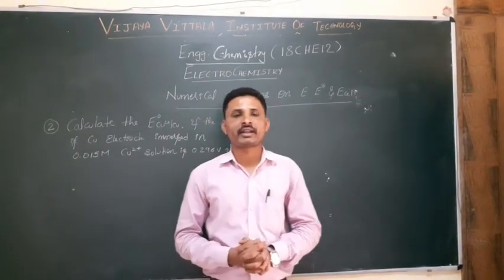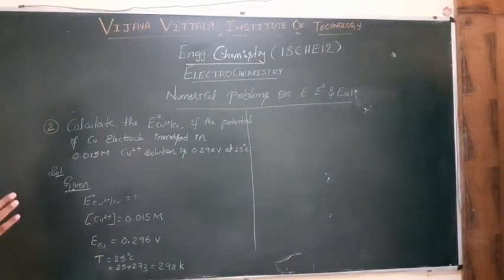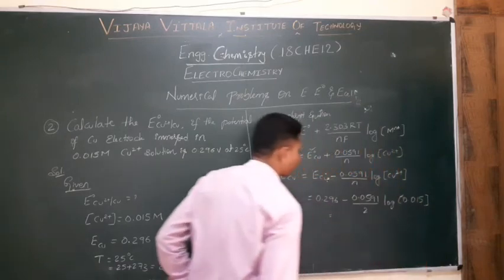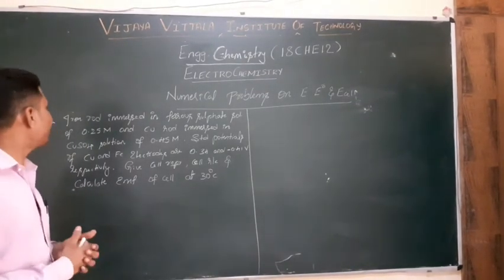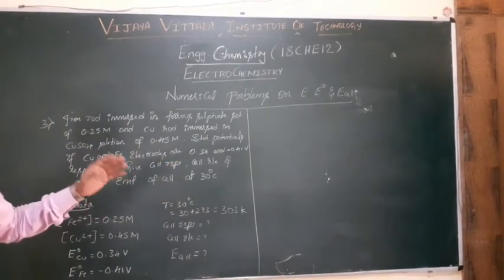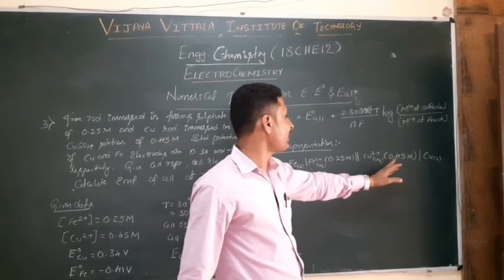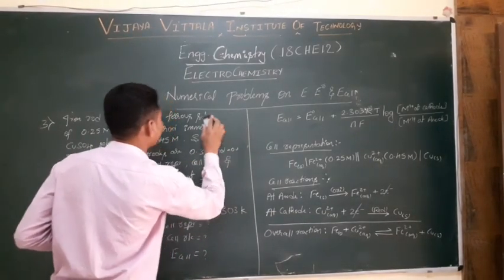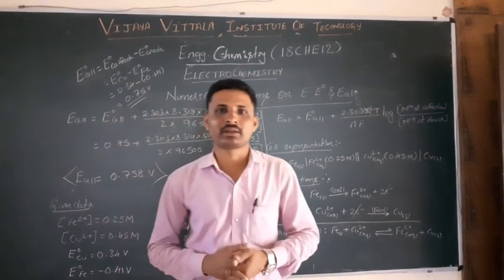Numerical problems on E, E° & E cell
VVIT, B'LORE